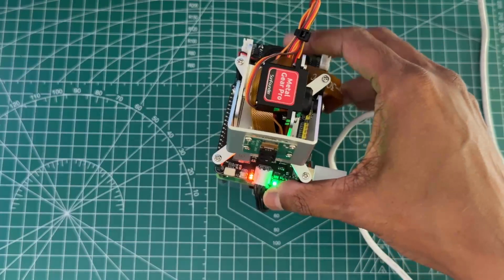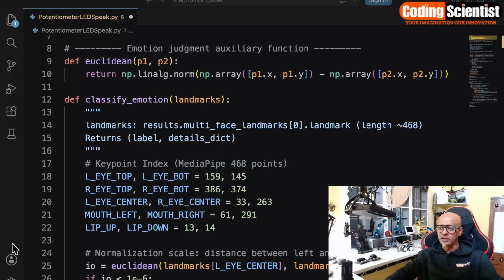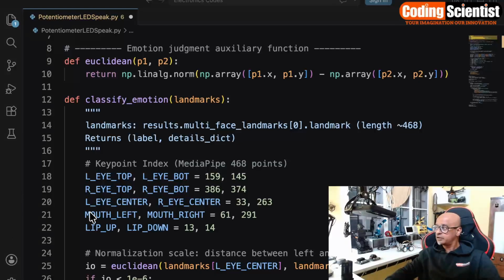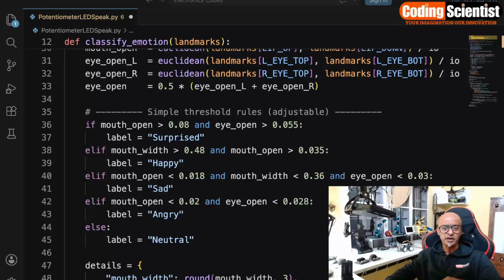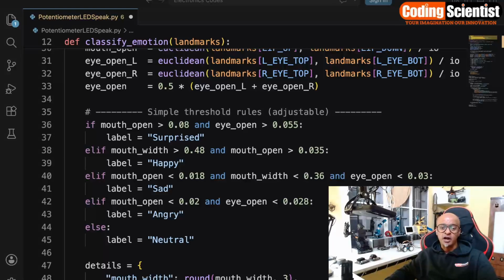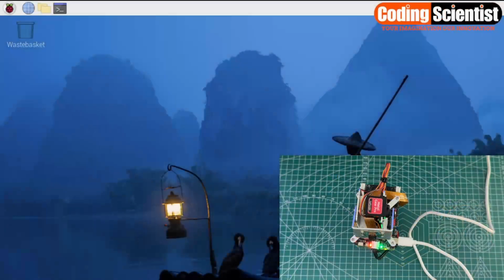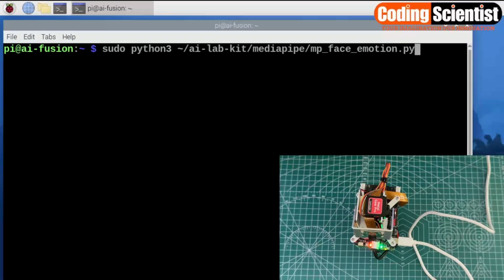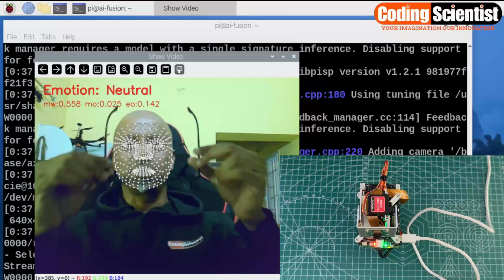25 Physical Edge AI Face Emotion Detection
In this video I am gonna explain a fascinating Raspberry Pi project that performs real-time facial emotion detection along with facial landmark mesh drawing using a CSI camera and Python programming. What makes this project especially interesting is that it uses a lightweight emotion recognition approach based on geometric facial features and MediaPipe FaceMesh landmarks, making it highly efficient for real-time edge AI applications.